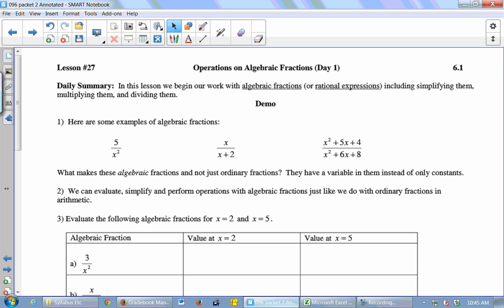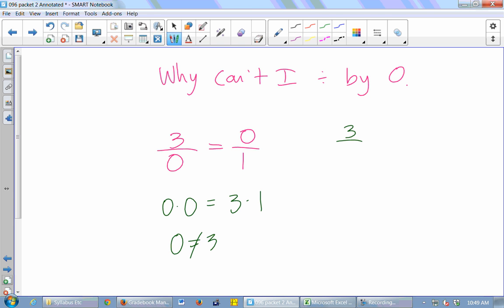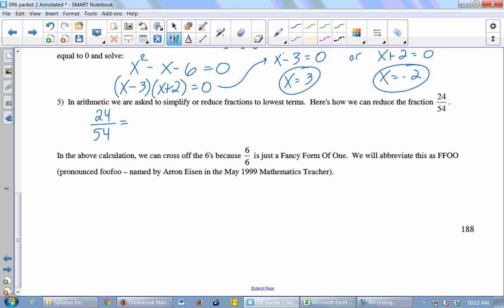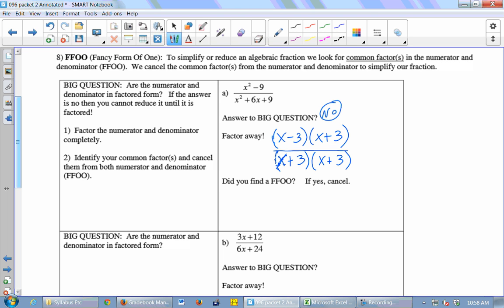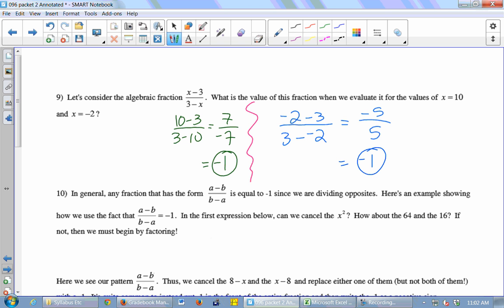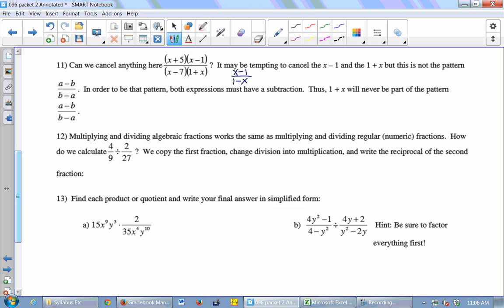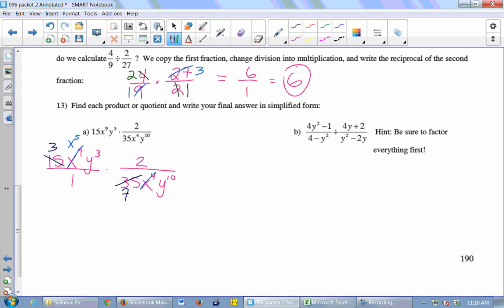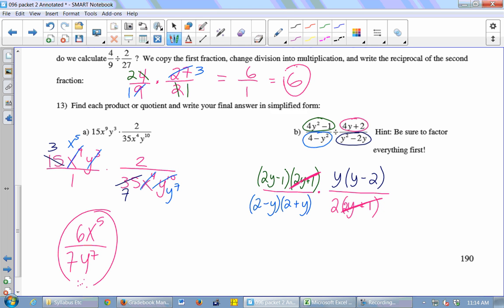MAT 096 Class 27 Sp 15